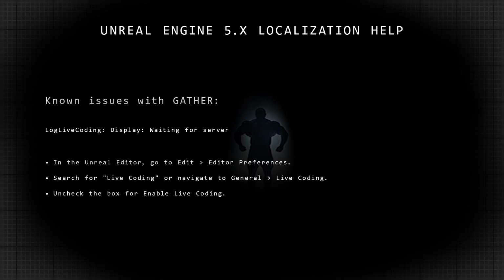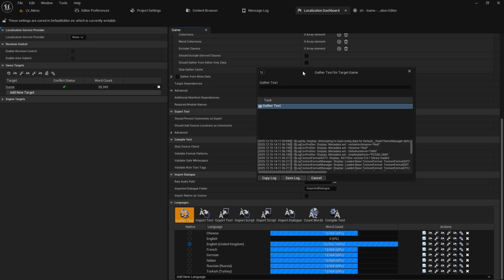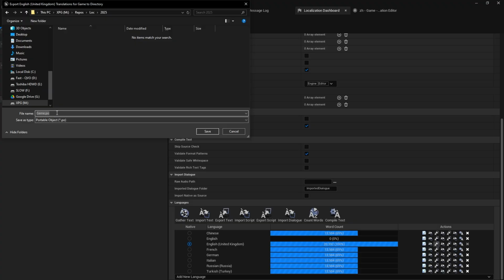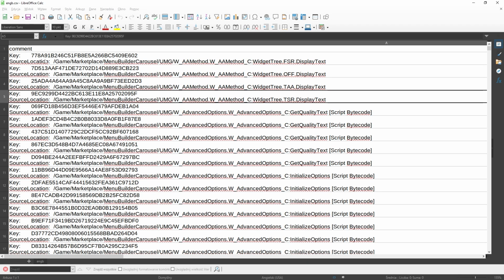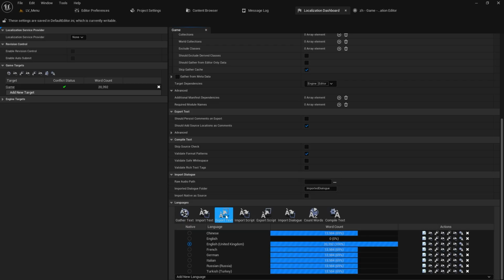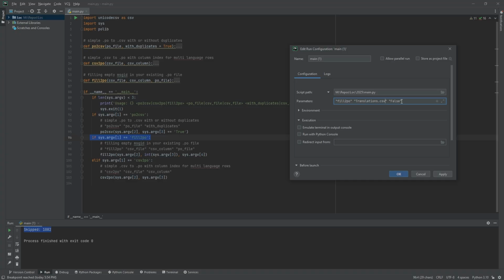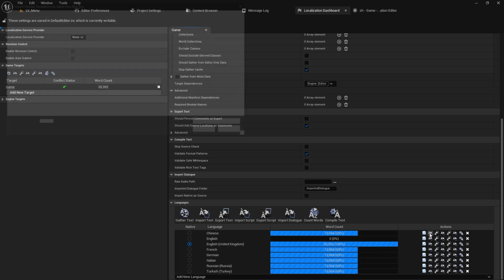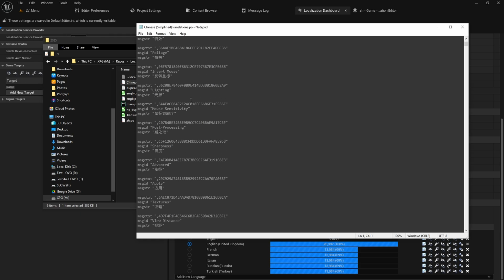Python Script - Unreal Engine Localization Helper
A Python utility for managing Unreal Engine 5.x localization files. This tool helps you convert between PO and CSV formats, making it easier to work with translations in spreadsheet applications.

PyCharm Community is a free and open-source integrated development environment (IDE) for Python programming.

0:00 Known issues with localization dashboard
0:10 Standalone test
0:37 Localization dashboard configuration
1:14 Gather text
1:46 Export English (native)
2:15 PO to CSV
2:50 With or Without Duplicates
3:55 CSV for translators
4:20 CSV from translators
5:05 Export Chinese
6:00 Fill translations
7:30 Import and Compile Chinese
8:00 Test results
8:25 Simple CSV to PO